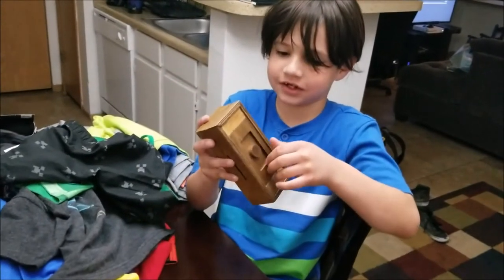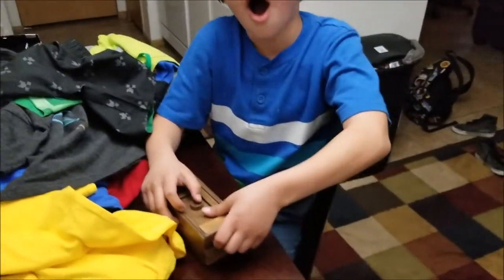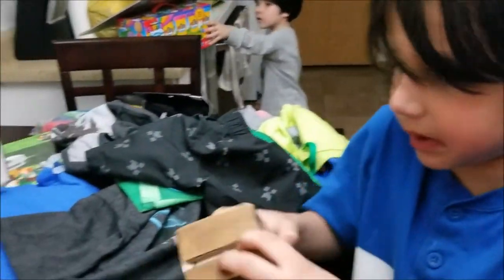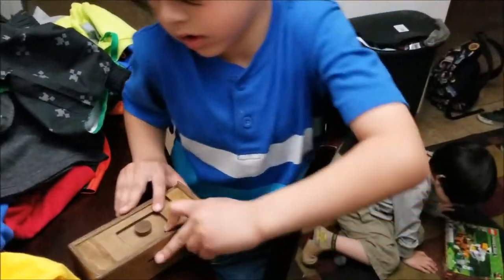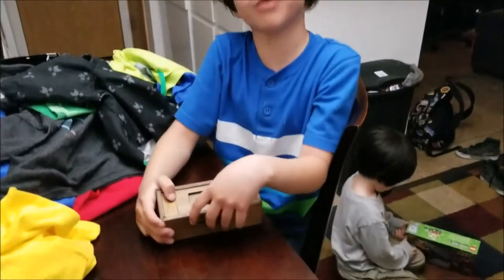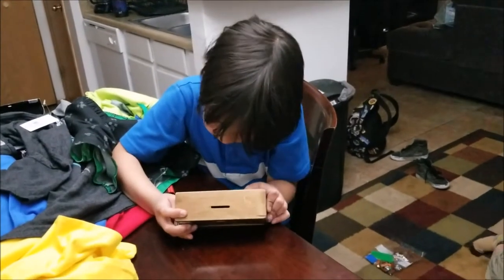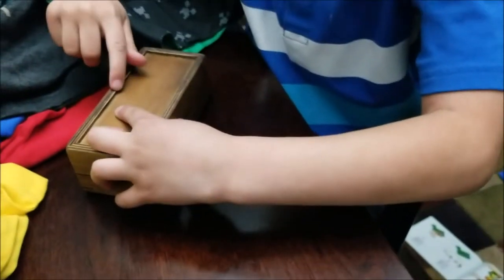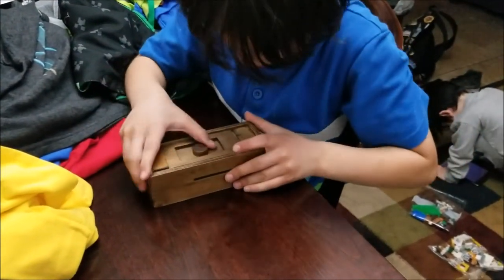vlog #75 - Chris and the puzzle box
Chris gets a puzzle box for his birthday but can he open it?

People ask me what can they send for myself or the boys to show support for the videos. Below are some links to things you can order for yourself or send to us. Thanks!!

These links will take you to products on Amazons website.

mail:
Cowlazars
3870 E. Flamingo Rd
Ste A2 PMB 212